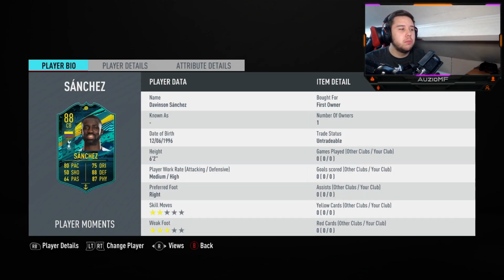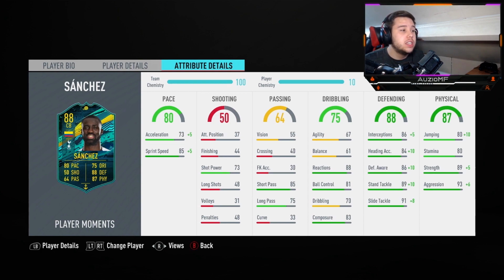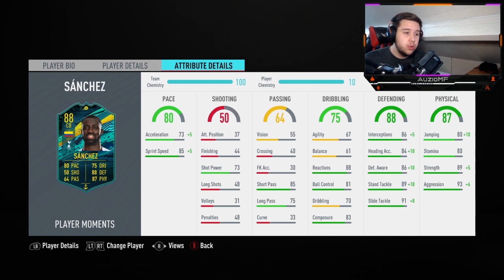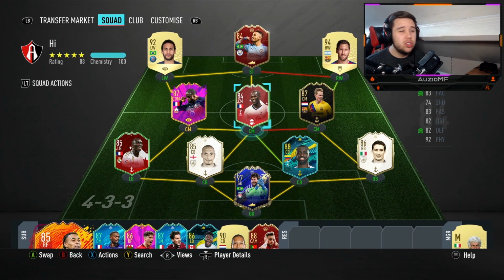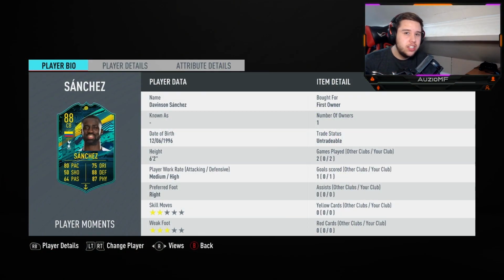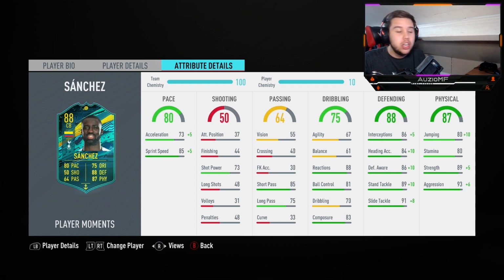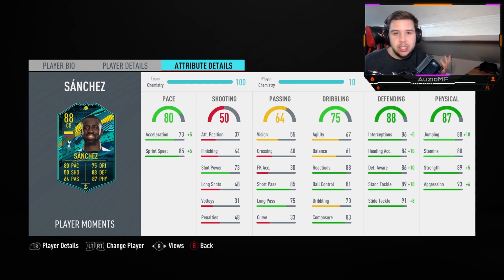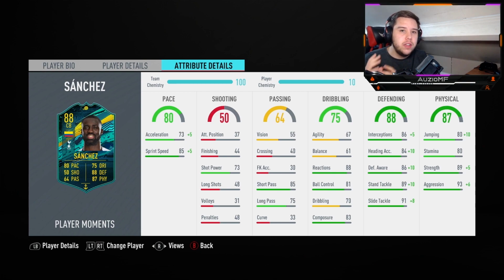THE ROCK! 💪 88 MOMENTS SANCHEZ PLAYER REVIEW! - FIFA 20 Ultimate Team